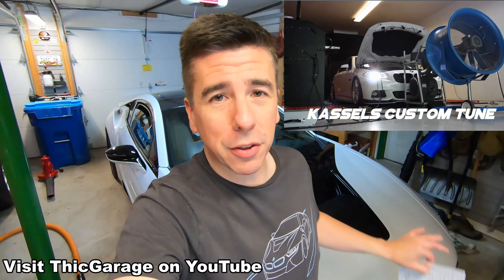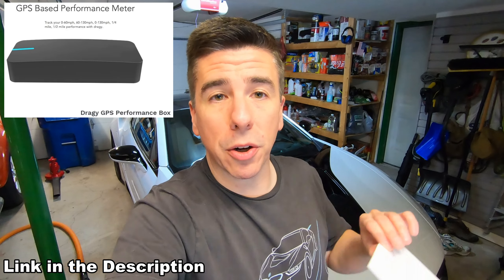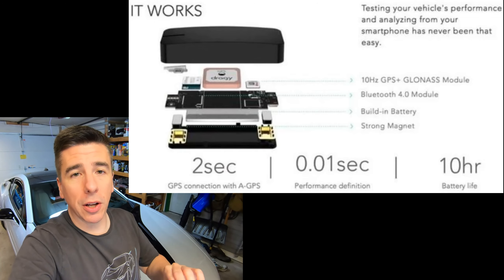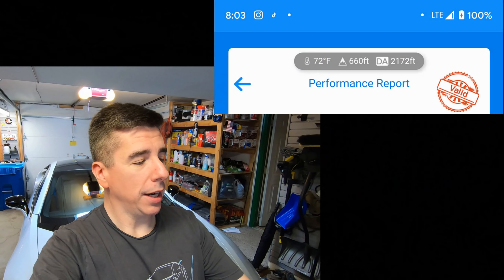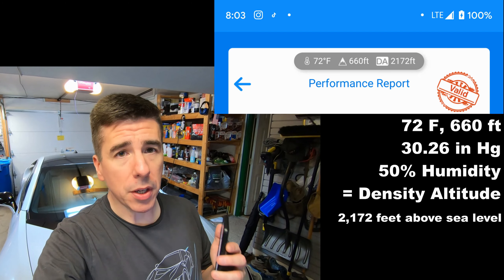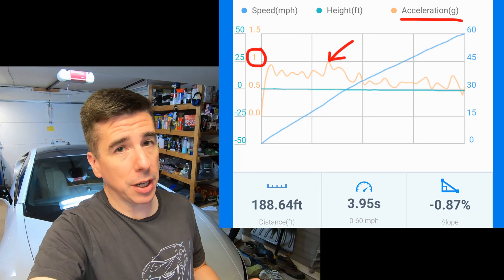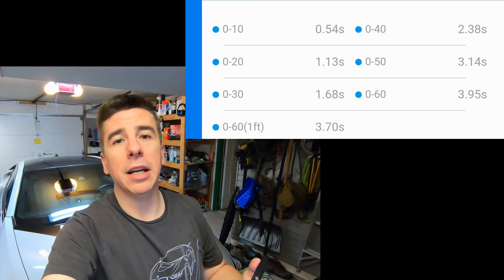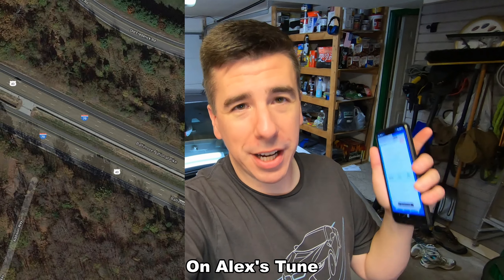BMW i8 tuned SUB 4 second 0 to 60 time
Many of my viewers have reached out to ask how to buy exotic cars like the ones I have owned.  I admit that I didn't know much about how to buy an exotic car when I bought my first one.  I was worried about losing a lot of money to depreciation, maintenance and repairs.  I sought out the advice of others and the best recommendation I received was to become a member Exotic Car Hacks.  I joined in 2020 and learned all the tips and tricks on how to get into and out of exotic cars for the least cost.  It worked!  If you're interested, here is a link for your convenience

UPDATE: Alex has decided to release this tune, as well as a tool to flash your BMW i8.  for pricing information and when you add this to your cart, use the Promo Code PATSGARAGE to save 50 British Pounds off the list price.  When you pay with PayPal, it will convert British Pounds to your country's currency.

I decided to purchase Dragy a few months ago and use it in order to evaluate my 0 to 60 time on the BMW i8.  I'm glad I had it because I felt some improvement in the map file I received from Alex at Yorkshire DPF Centre and wanted to test the tune.  I noticed a gain in 0 to 60 time as well as 1G of force experienced during the shift to second gear.  Even more, I noticed myself being planted in the seat more in 2nd gear, and my seat belt was locking up upon deceleration after the tune was installed.  I knew something had changed but I needed to prove it.  This video shows what performance gains were evaluated, and discusses my plans for the future, including trying 100 octane race fuel, and doing another dyno pull and tune.

Also, I want to add, that I have not tested this over 60 MPH and don't intend to.   I don't track my car and have only cared about making modifications to make my drives more fun.  I think this modification may help my goal, which may be different than yours.

I totally forgot to mention this in the video: I told the tuner I wanted a safe tune and I only wanted drivability to feel more exciting. Even if the numbers did not result in a significant gain in power or a significant decrease in 0 to 60 time, I honestly did not care. I can say I feel good about this tune not hurting the car and it feels great to drive with it. But, feelings aren't something that can be conveyed. Thus the need to get the times on Dragy.

Regarding the fuel:  US 93 Octane is based on the AKI standard which is equivalent to 98 RON in other countries.  100 Octane race fuel will be 105 RON.

Please check out my Dyno video where we evaluated the stock and tuned BMW i8 Horsepower and Torque

ad The equipment I use to shoot my videos

End Screen Music:

Song:  Dreamer
Artist:  Ikson